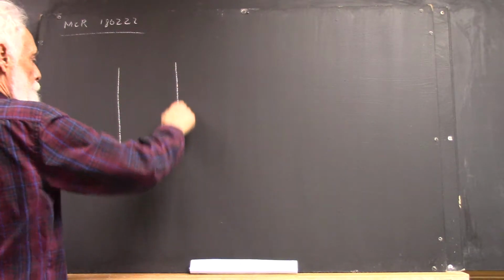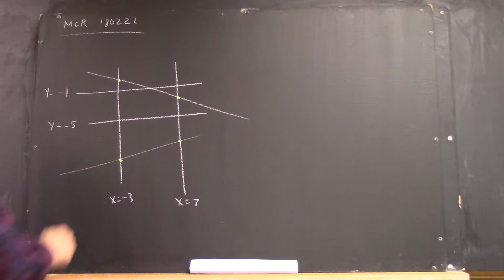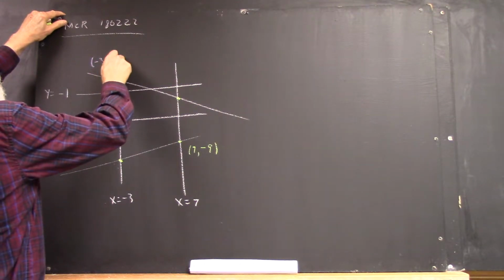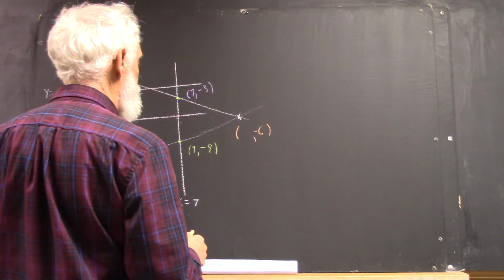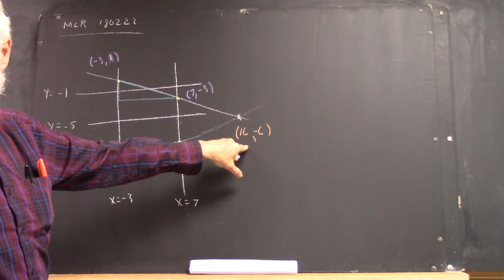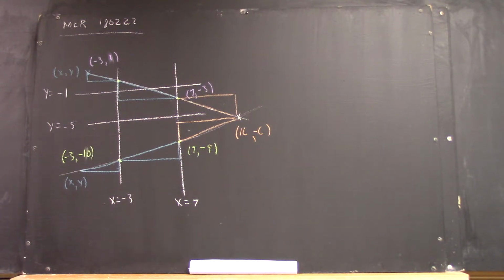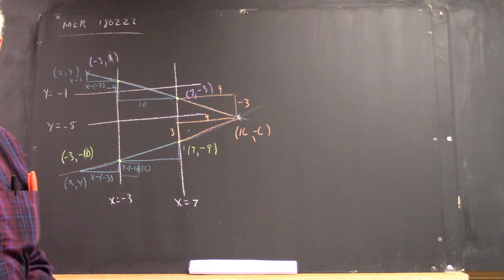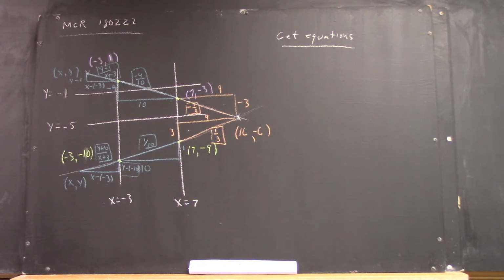dagMCR 1650 given vertical and horizontal lines two nonparallel lines with nonzero slope document